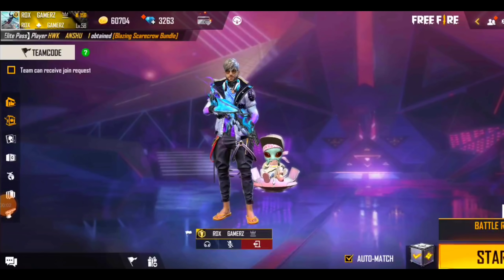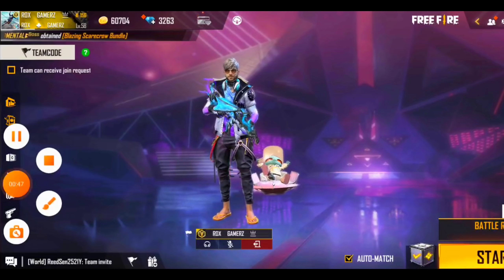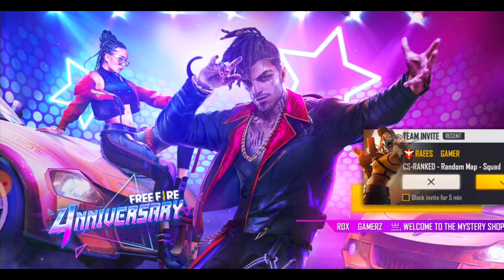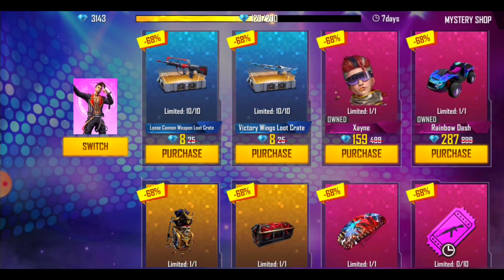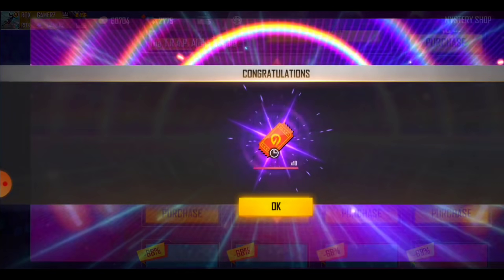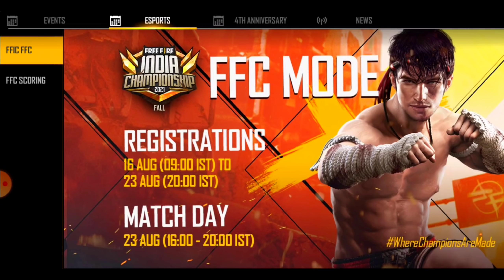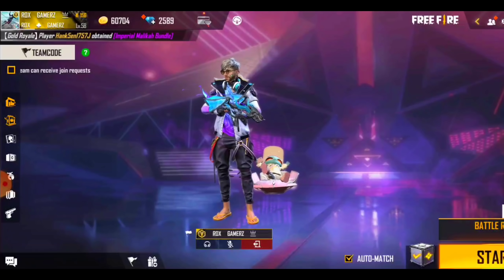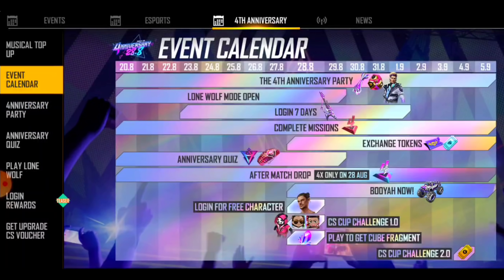FREE FIRE FREE MAGIC CUBE | HOW TO GET MAGIC CUBE IN 4TH ANNIVERSARY EVENT | FREE FIRE NEW EVENT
😊 Related Tags 😊

1. free fire new event
2. free fire new event today
3. new event free fire
4. ff new event
5. ff new event today
6. free fire new update
7. today free fire new event
8. free fire new events
9. free fire today new event
10. new event ff
11. new event free fire today
12. new event in free fire

1. Garena Free Fire Indonesia
2. Garena Free Fire Brazil
3. Garena Free Fire Brasil
4. Garena Free Fire India
5. Garena Free Fire Pakistan
6. Garena Free Fire Singapore

😊 Related Tags 😊

1. free fire new event
2. free fire new event today
3. new event free fire
4. ff new event
5. ff new event today
6. free fire new update
7. today free fire new event
8. free fire new events
9. free fire today new event
10. new event ff
11. new event free fire today
12. new event in free fire

🙂 Related Queries 🙂

1. Aaj raat 12 baje ka updates free fire
2. Today night update free fire
3. Free fire 8 july  new event
4. फ्री फायर न्यू इवेंट टुडे
5. 8 july new events free fire
6. Free fire 8 july all updates
7. Free fire new event tomorrow
8 . 8 july  Free fire new event

1) tonight update of free fire
2) tonight update of free fire ps gamer
3) tonight update of free fire today
4) tonight update of free fire magic cube
5) tonight update of free fire total master gaming
6) tonight update of free fire store gaming
7) tonight update of free fire bangla
8) tonight update of free fire india server
9) tonight update of free fire mystery shop
10) tonight update of free fire png
11) tonight update of free fire nkt Army
12) tonight update of free fire pc gaming
13) tonight update of free fire tamil
14) tonight update of free fire tomorrow
15) aaj raat 12 baje ka updates freefire
16) today night updates freefire
17) new topup event free fire
18) free fire 8 july new event
19) free fire 8 july events
20) aaj raat 12 baje kya aayega
21) free fire 8 july tonight updates
22) 7 july  tonight updates freefire
23) freefire 8 July updates

1) free fire new event
2) free fire new event today
3) free fire new event tamil
4) free fire new event elite pass
5) free fire new event telugu
6) free fire new event malayalam
7) free fire new event india server
8) free fire upcoming new events
9) free fire upcoming new event
10) free fire upcoming events
11) free fire upcoming event
12) today event in free fire
13) today event in free fire tamil
14) today event in free fire in telugu
15) today event in ff
16) today event in free fire malayalam
17) today event in free fire top up
18) today event in ff tamil
19) today event in free fire emote
20) today event in free fire problem
21) today event in free fire gun skin
22) free fire new event 8 july
23) free fire new event 7 july 2021
24) free fire new event 8 july  india
25) free fire new event 8 july
26) free fire new event today september
27) free fire new event today
28) Free fire new event Indian server
29) free fire new event today booyah app
30) free fire new event today helping gamer
31) free fire new event today lokesh gamer
32) free fire event 2021
33) new event
34) new event free fire ni
35) new event free fire today
36) new event pubg mobile
37) new event free fire tamil
38) new event free fire mystery shop
39) new event ff